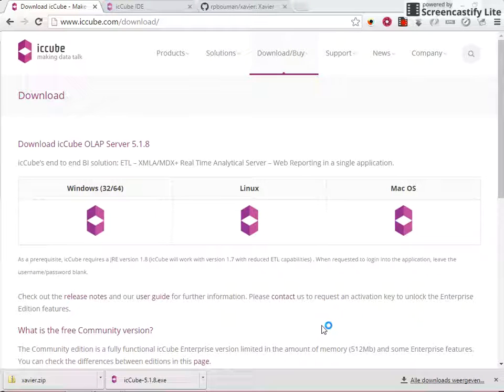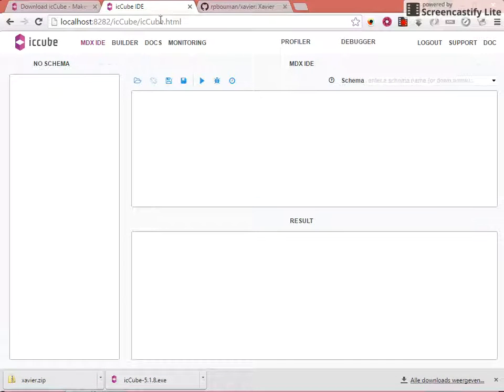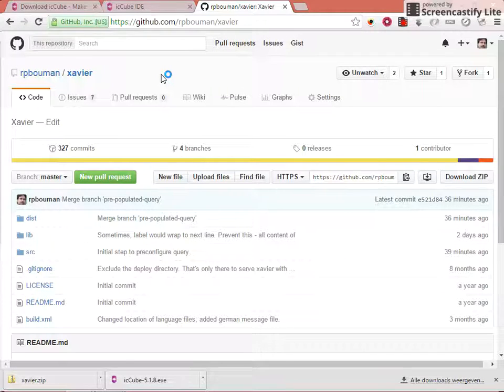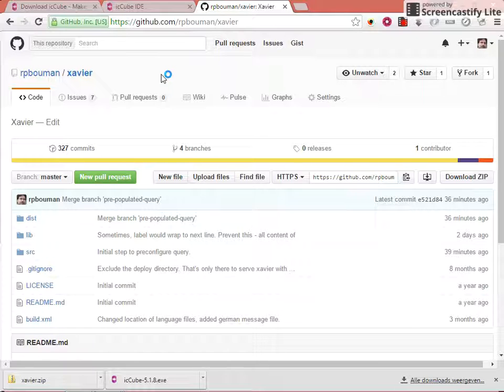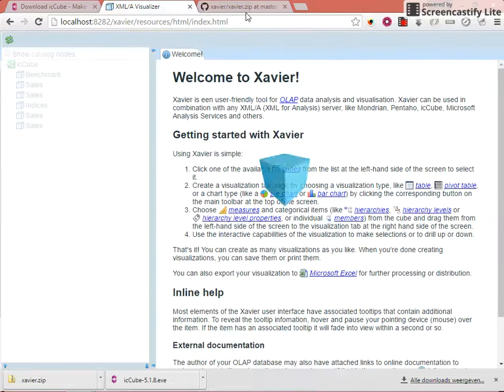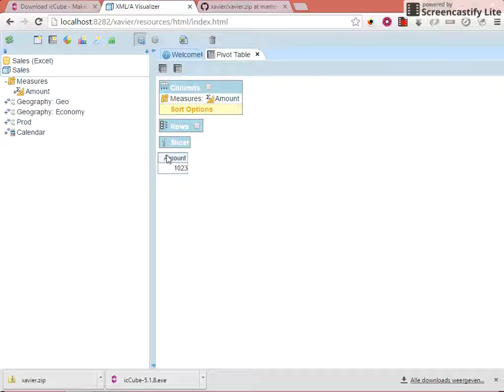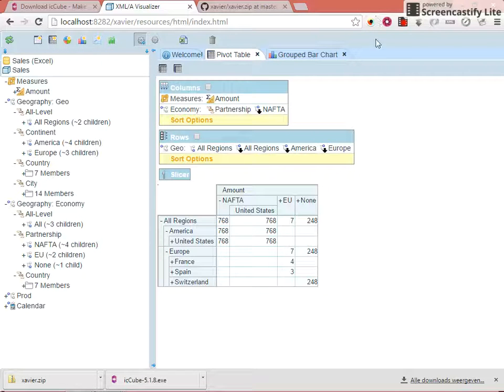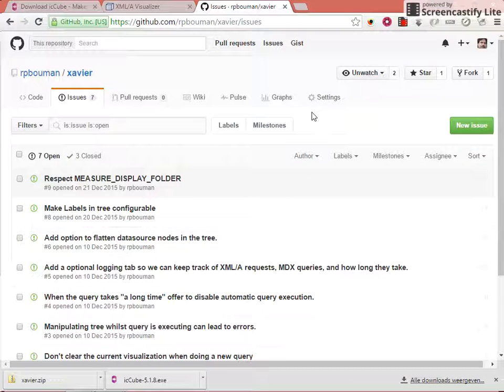Installing the Open Source Xavier XML/A client on icCube OLAP suite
Xavier is a browser-based ad-hoc OLAP query tool. It works with any XML for Analysis (XML/A) provider, such as icCube. You can find the xavier project on github Feel free to file issues, or to send me a pull request.